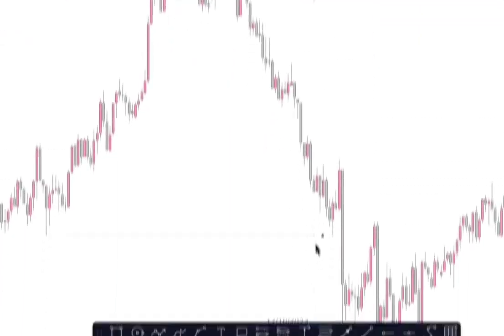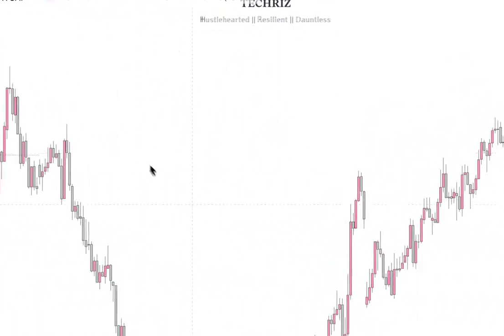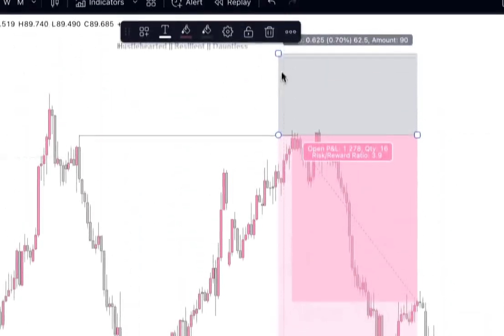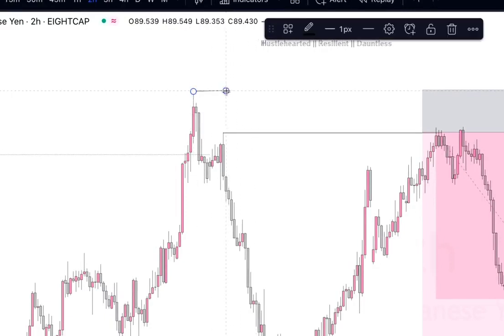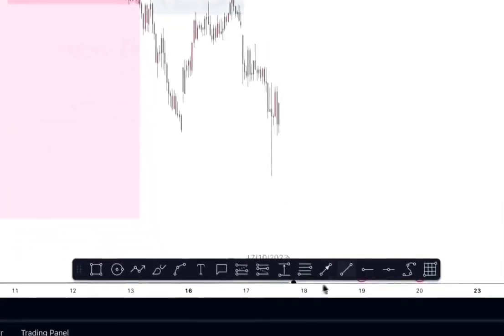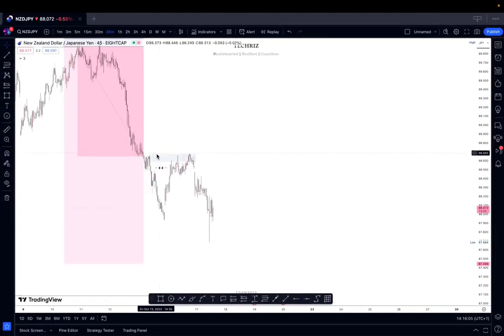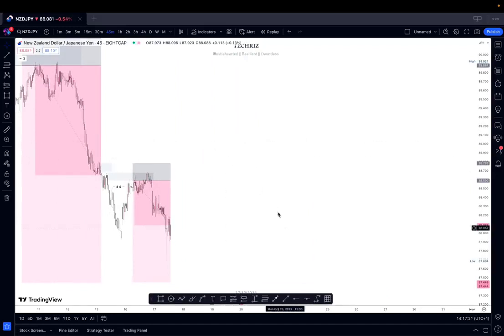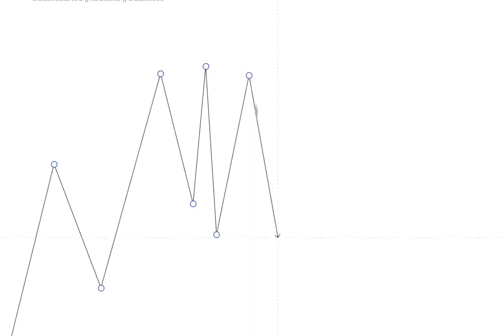16 мая 2024 г.